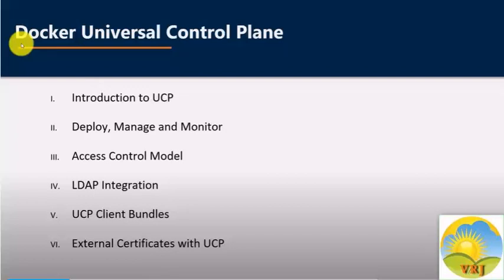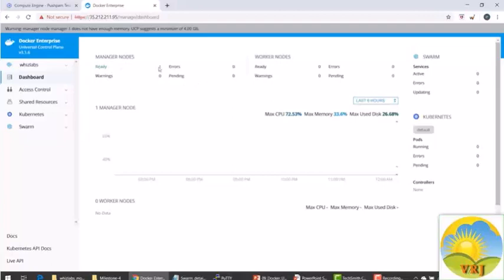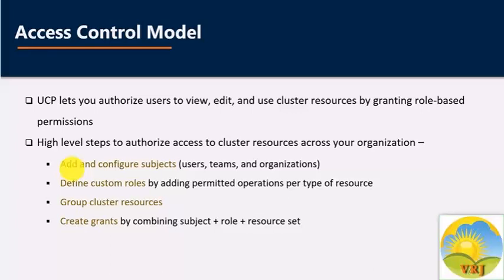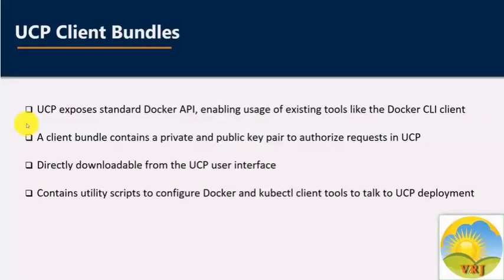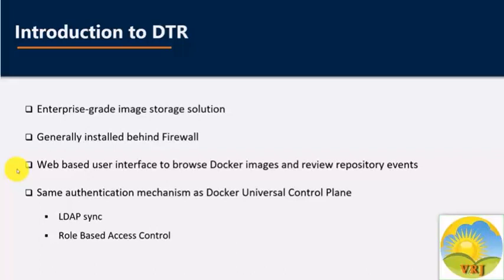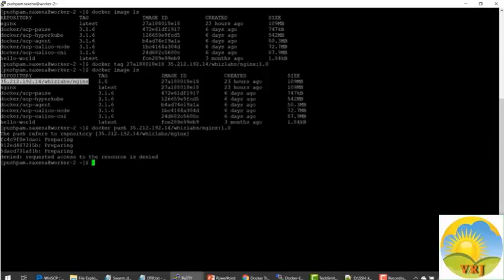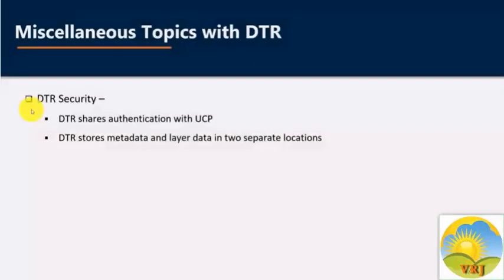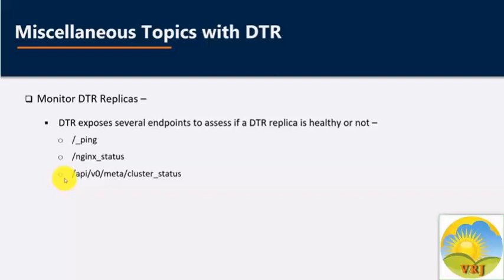Docker part-19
Docker Trusted Registry